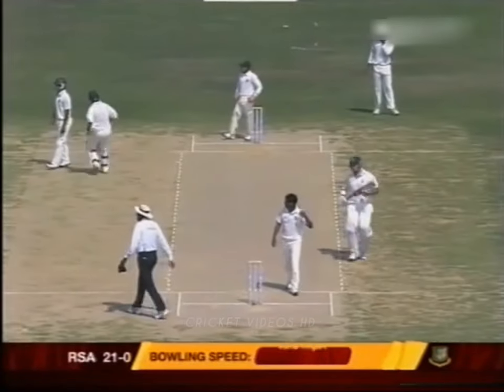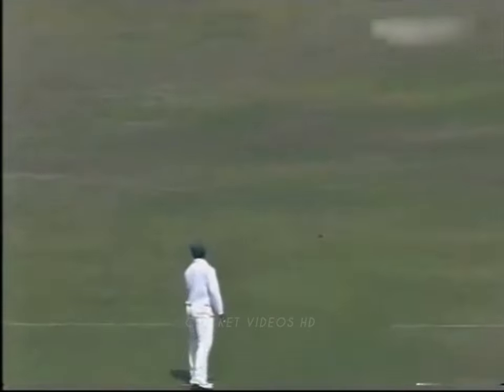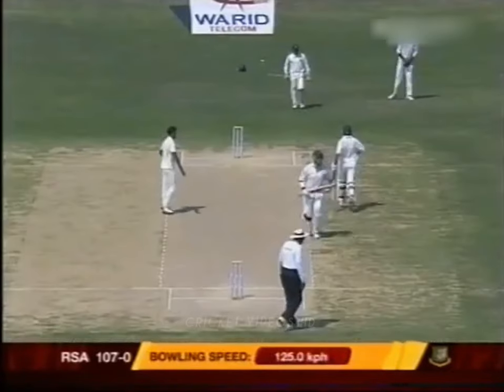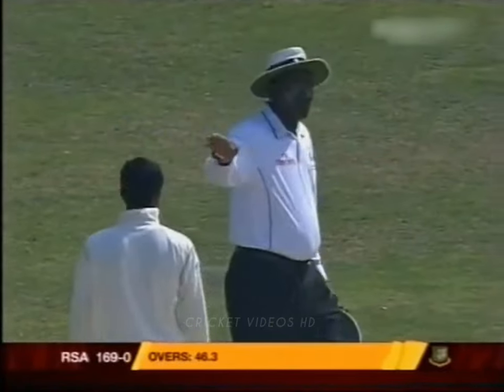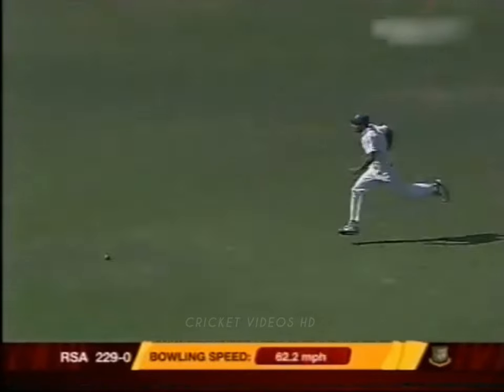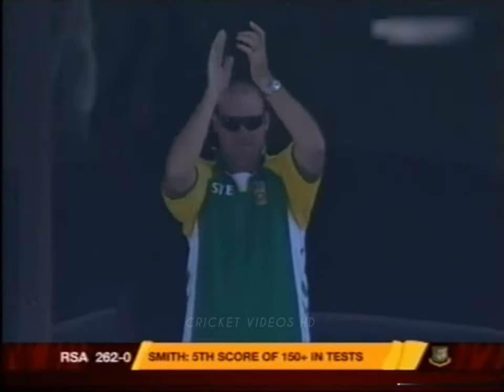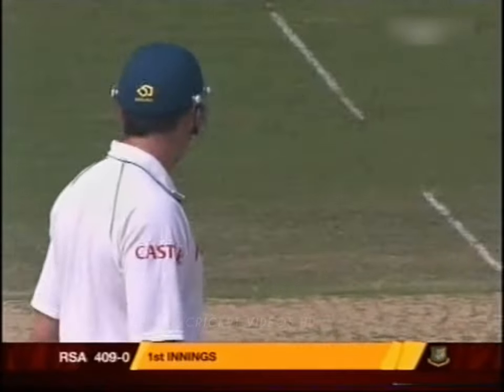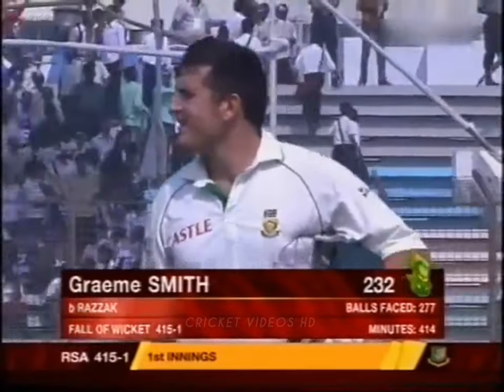Graeme Smith Magnificent 232 vs Bangladesh 2nd Test 2008 at Chittagong | SA vs BAN